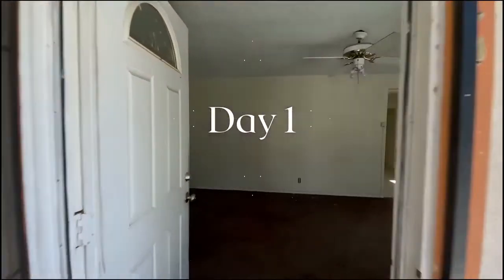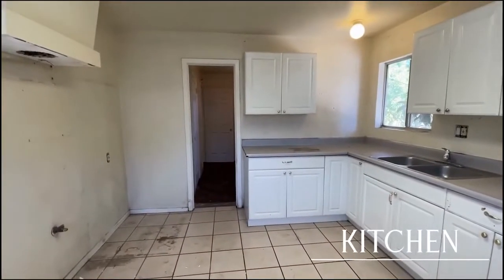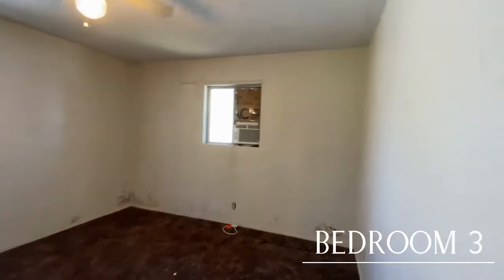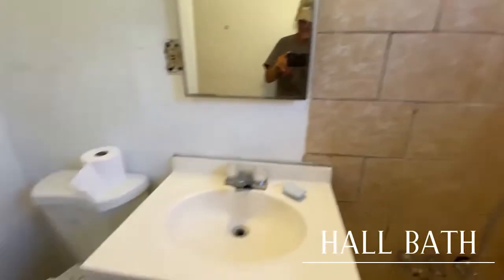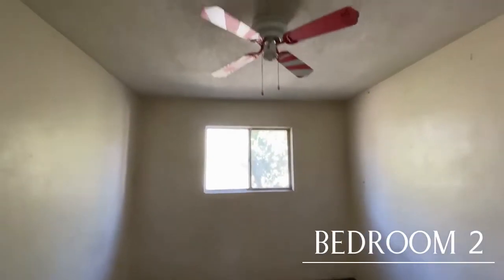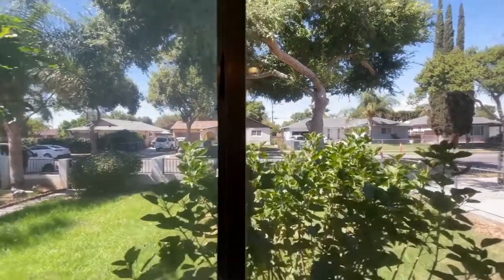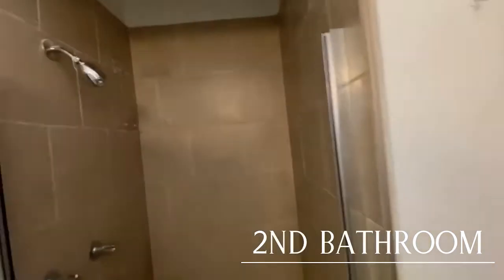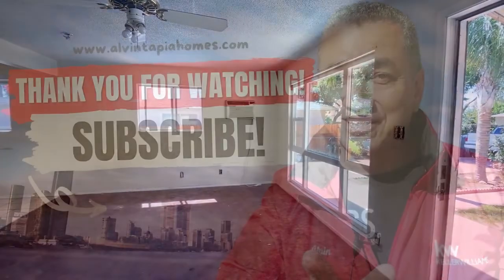Fix and Flip | BEFORE Home Tour! - Alvin Tapia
Please reach out to chat about your real estate needs.

🤩We're excited to transform this 4 bedroom, 2 bathroom property into a beautiful and cozy home.

Thinking of SELLING OR BUYING A HOME? I'm here to help. Let's talk!

Realtor, Alvin Tapia, serving the Inland Empire and surrounding areas with professional real estate services and meeting the needs of his community.

Alvin Tapia is a native to Southern California, serving the Northern Inland Empire and Eastern San Gabriel Valley for over 25 years.

Broker Associate with Keller Williams Realty in Rancho Cucamonga. Alvin's experience encompasses all facets of the real estate industry; including bank owned properties, foreclosures, investment properties and short sales.

Alvin works with buyers and sellers, negotiating on their behalf and helping them through every step of the process.

Alvin is SFR certified and has earned his GRI designation for his professionalism and knowledge. Alvin brings true value to his clients using innovative marketing strategies and cutting edge technology solutions to achieve optimized results.

Thank you for stopping by and looking forward to speaking with you soon.

Looking for a Rancho Cucamonga Realtor? Whether you are buying or selling, let Alvin Tapia be your real estate professional.

Contact Alvin Today:
Alvin Tapia / Broker Associate / Keller Williams SoCal
CalBRE #01103581